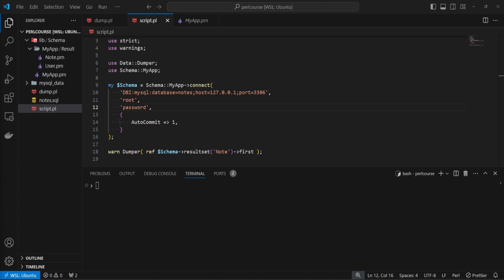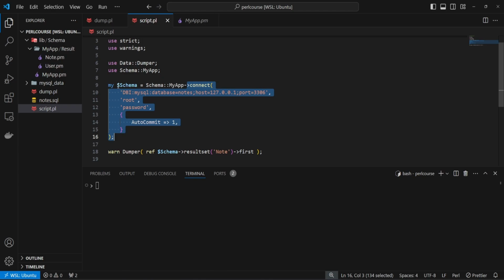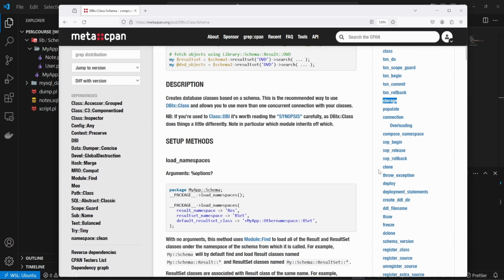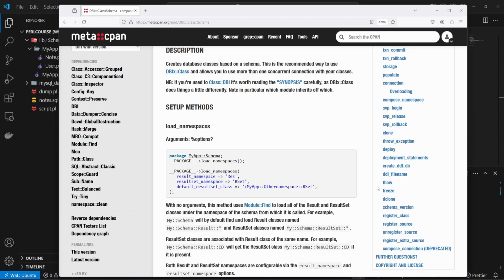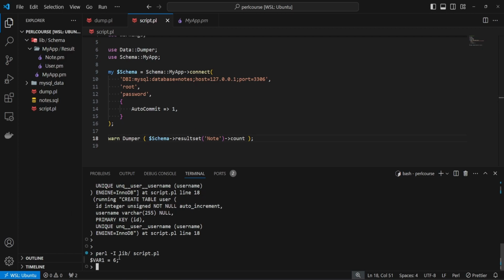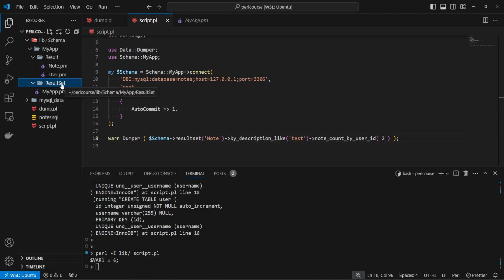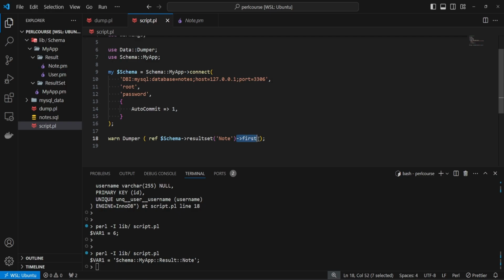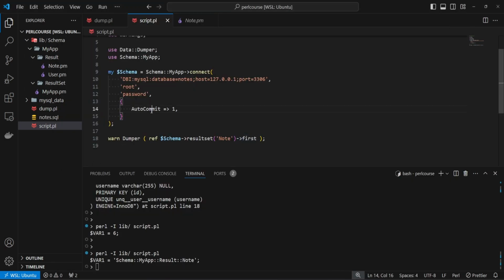Object-Relational Mapping: Schema, ResultSet and Result Overview | #4 Perl DBIx Tutorial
In this Perl programming tutorial, we will do a high-level overview of DBIx::Class::Schema, DBIx::Class::ResultSet and DBIx::Class::Row files that we generated via DBIx::Class::Schema::Loader in the previous video. We'll explore the core difference between each of these classes and what role they place in the DBIx framework ecosystem.

Chapters:
00:00 Intro
00:34 DBIx::Class::Schema
03:27 DBIx::Class::ResultSet
06:06 DBIx::Class::Row
07:55 Recap and outro